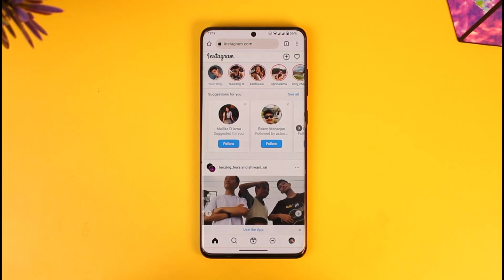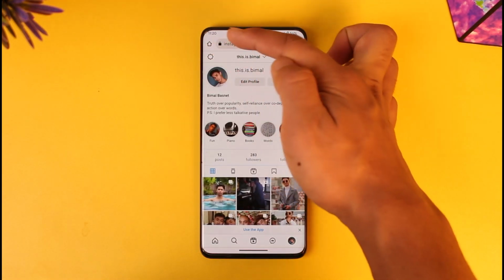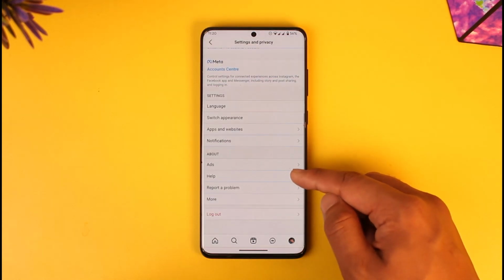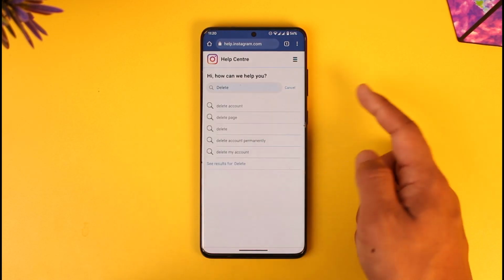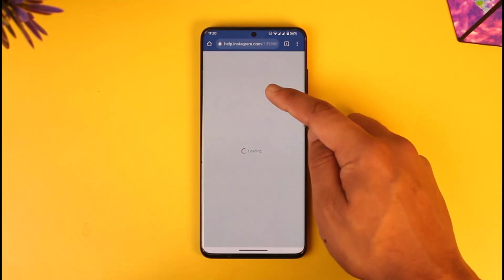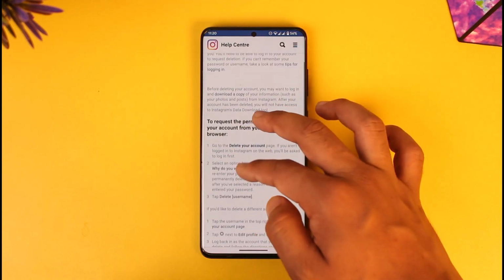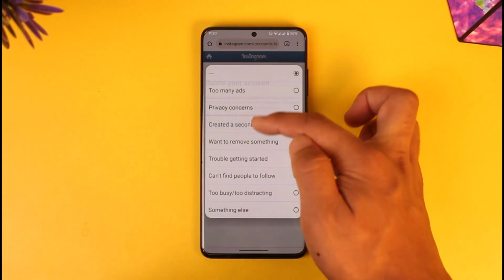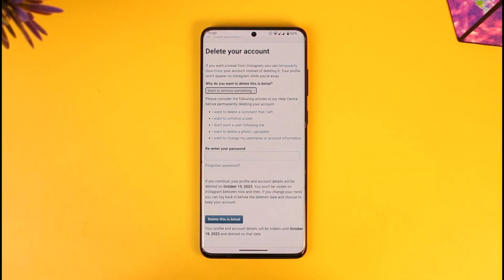How to Delete Instagram Account !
In this tutorial video, I will quickly guide you on how you can delete your Instagram account. So, make sure to watch this video till the end. We try to be responsive to as many questions as possible.

► Chapters:
0:00 Introduction
0:09 Official Site
0:32 Delete Instagram Account
1:17 Conclusion